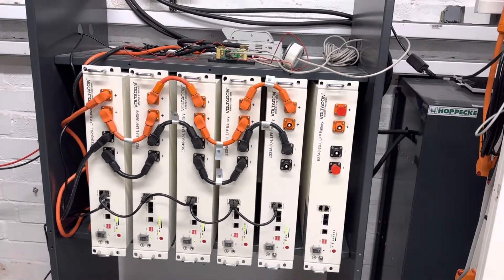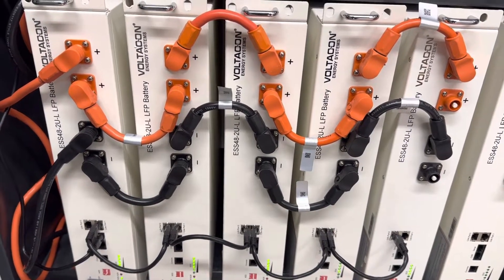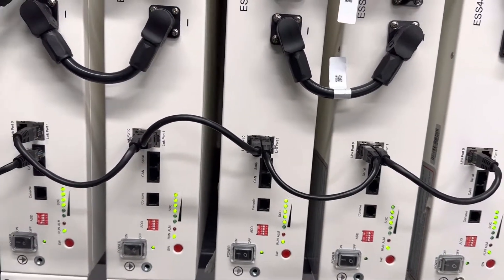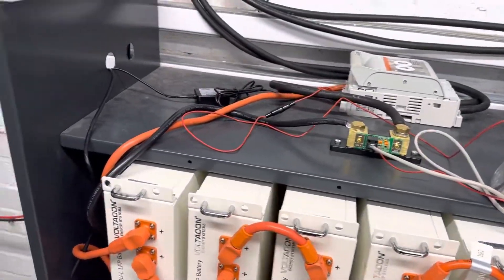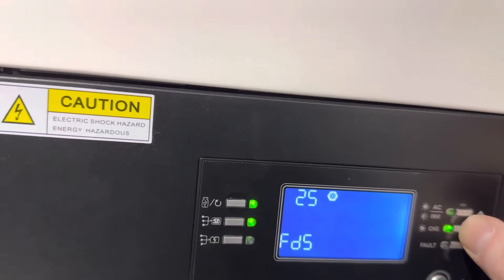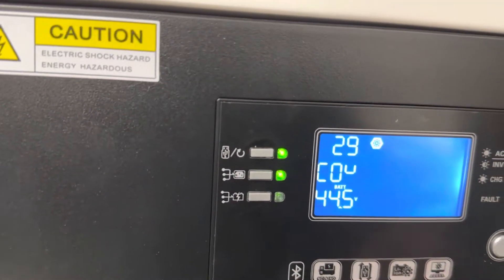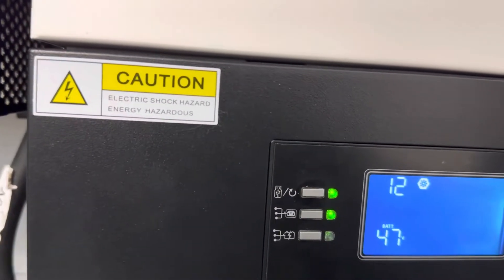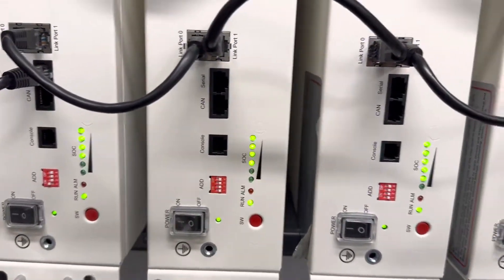How to equalize pylontech US2000/US5000 and Voltacon lithium batteries without BMS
The battery voltage of the voltacon lithium batteries can be equalized by using the following parameters
Menu 26, menu 27,: 52.5V.
Cut off voltage in menu 29: 48V
Menu 5: USE
The ac output of the inverter must be switched off
Once the equalization is completed, return the settings to menu 5 in LIB or PYL to allow the BMS to communicate with the inverter. This is a special process to boost the voltage a bit higher until all the cells are at the same level.